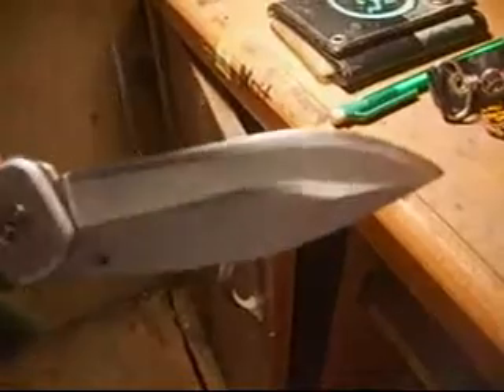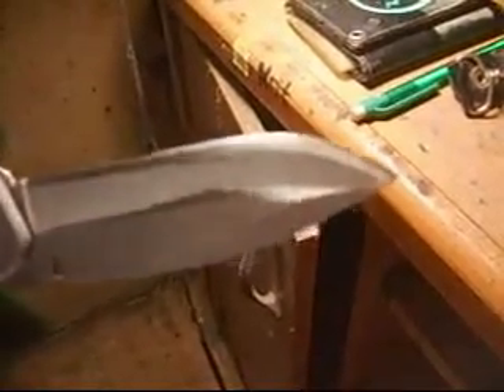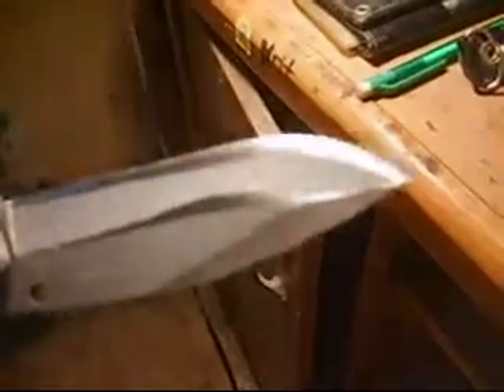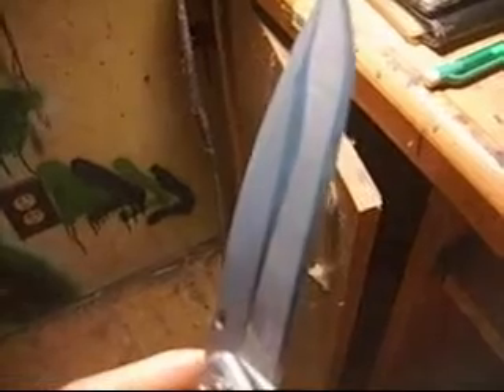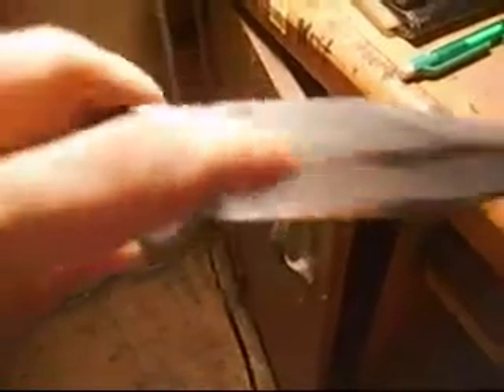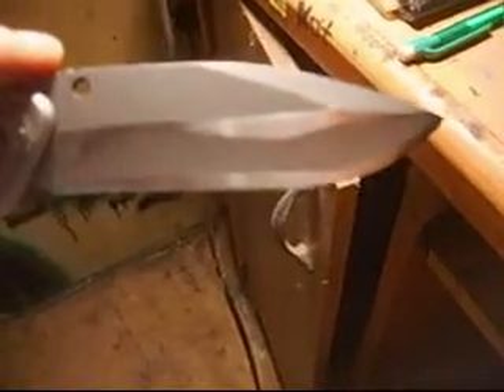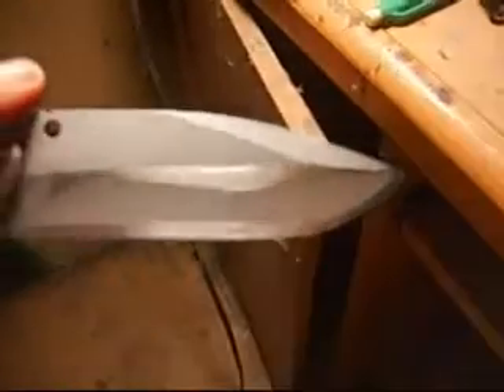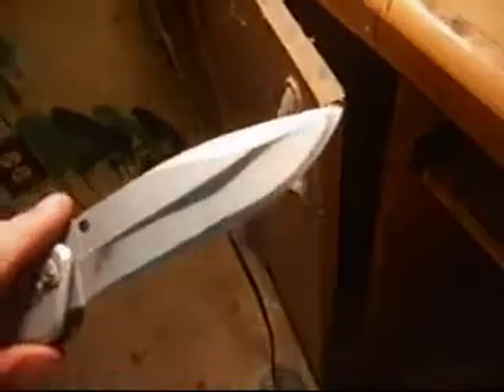Handground 'Gordon Edge'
A handground carry knife using the technique Gordon presented in IBYMA's contest some months back.

Knife is Stainless Steel, which I find to be a nice metal for an all-purpose carry knife. Not too light or heavy, small blades it's strong enough for most jobs, and holds a short cutting edge fairly nicely.